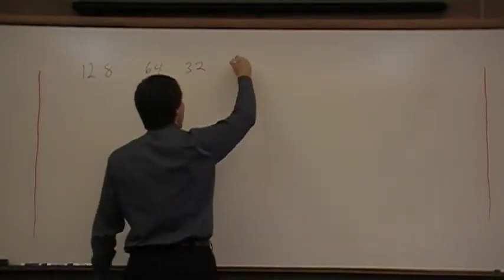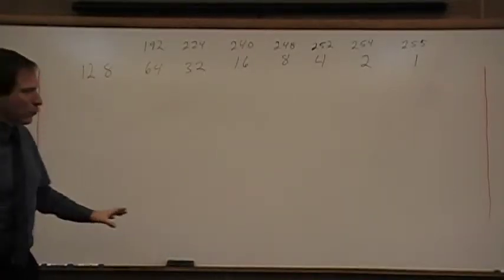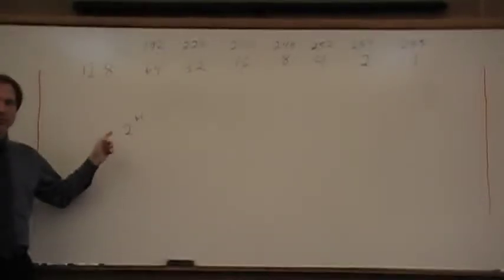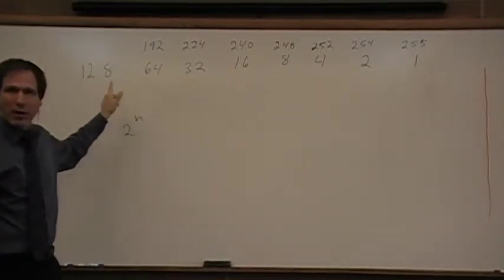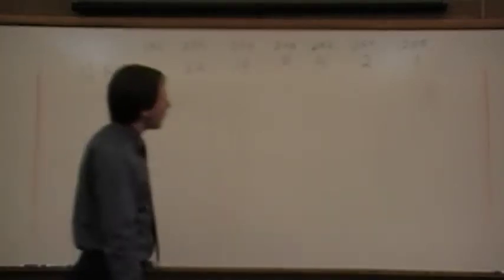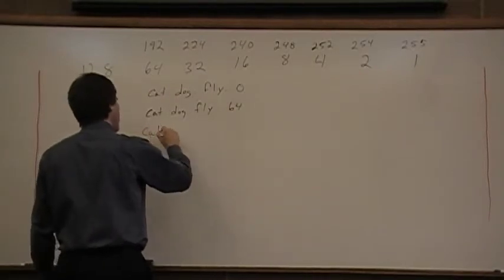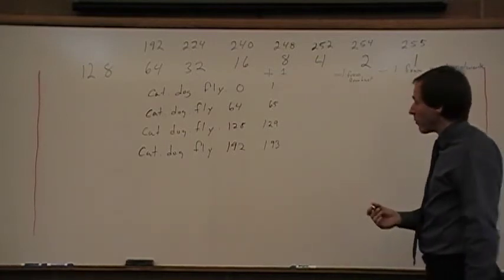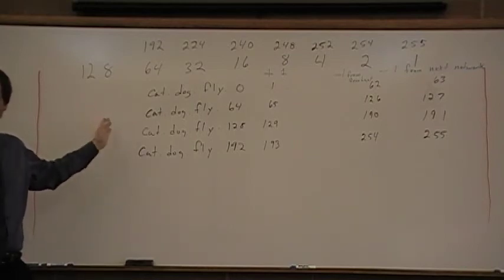Subneting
Blurs in and out.  Guess I will have to make another.  Hope this helps though.